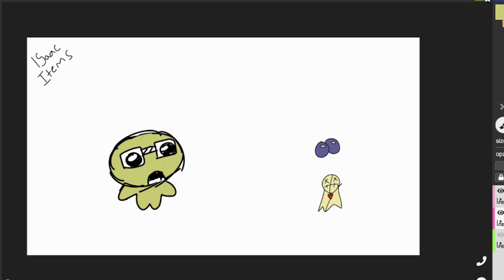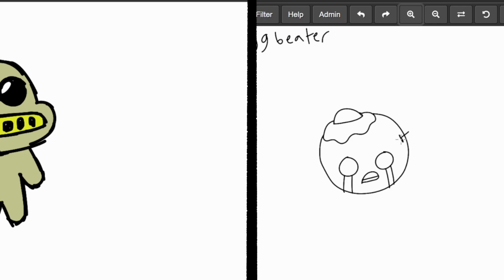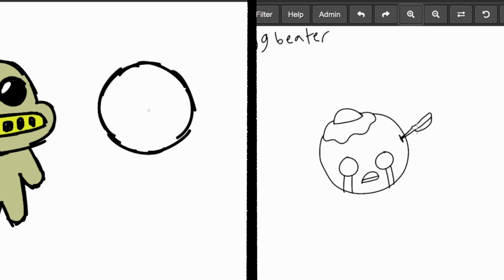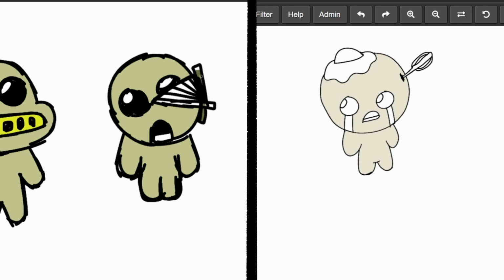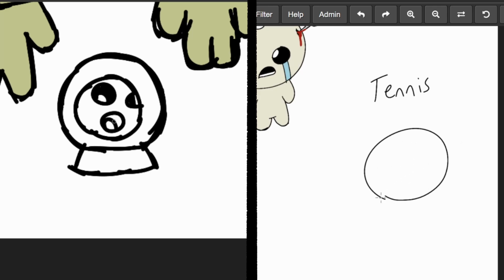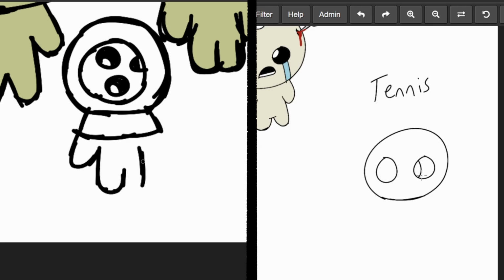De N E Doodles: Binding of Isaac Items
De and E make some new Binding of Isaac items
Music made by Jahndi Anres